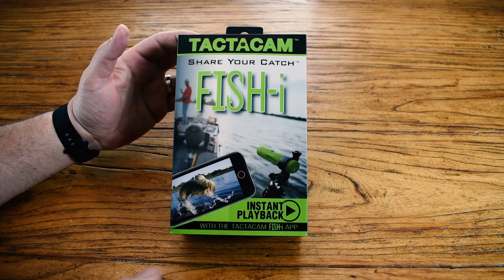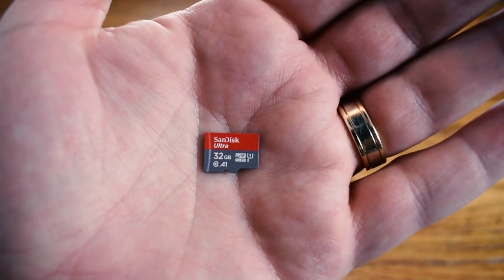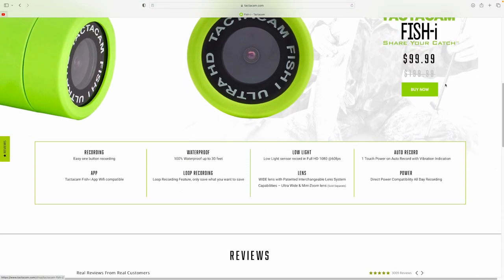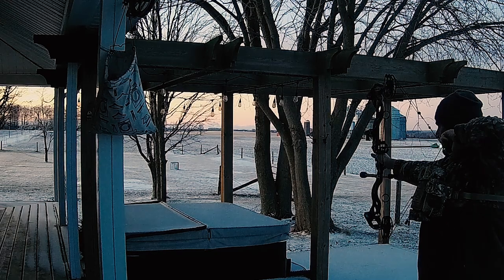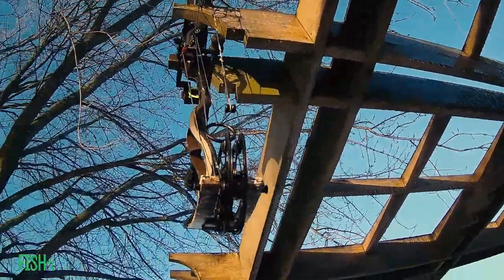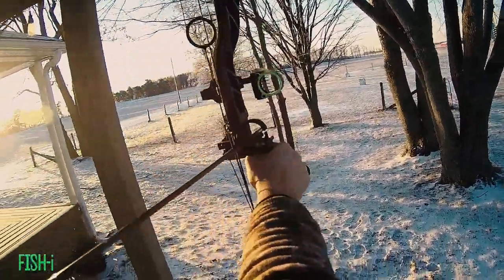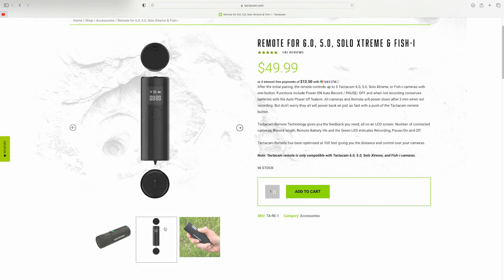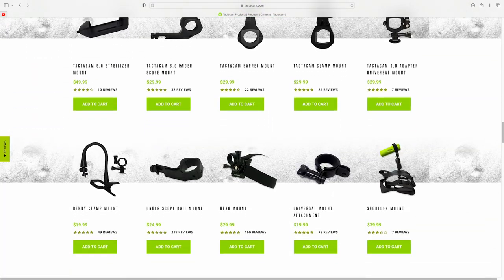Tactacam Fish i POV Camera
A breakdown of the features, accessories, recording options, and real footage from the Tactacam Fish-i POV Camera.